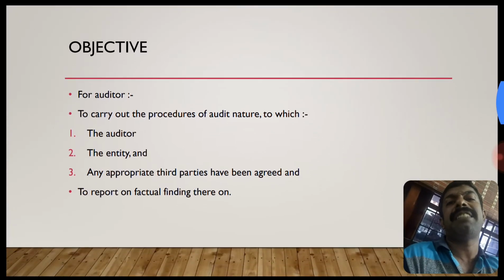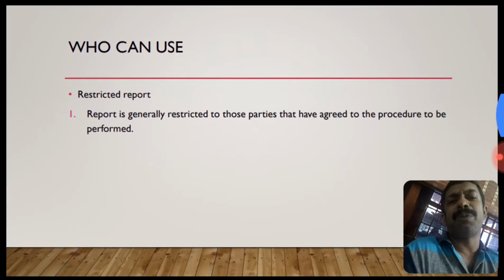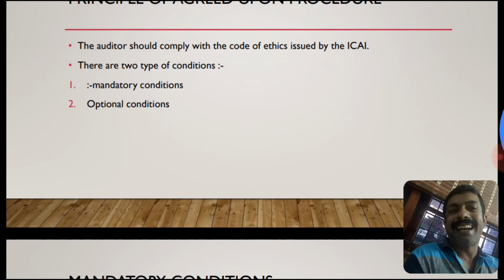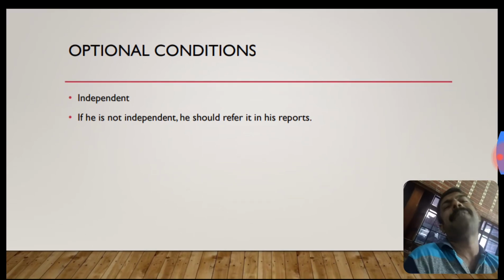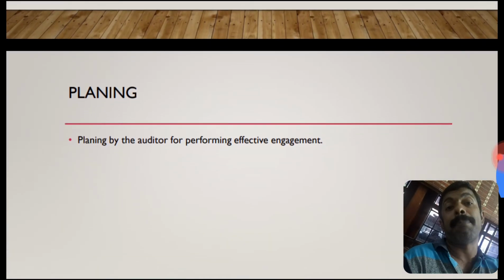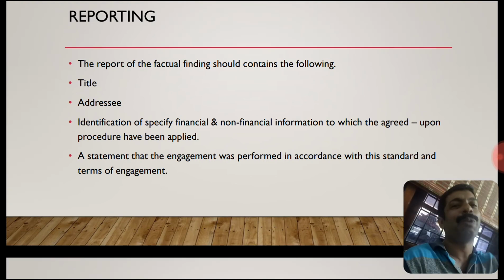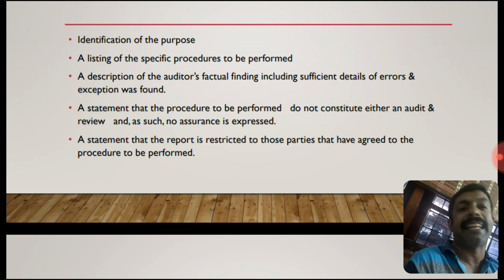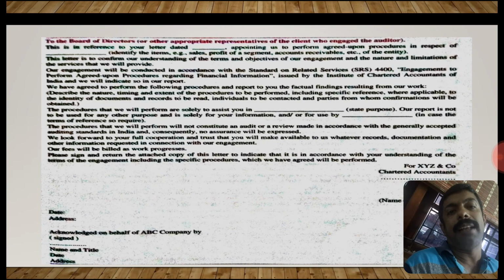SRS 4400 engagement to perform agreed upon procedure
Audit and assurance discussion (simple, short, concept oriented)